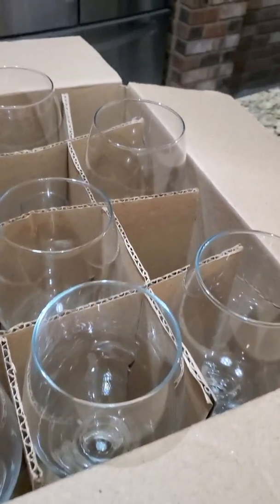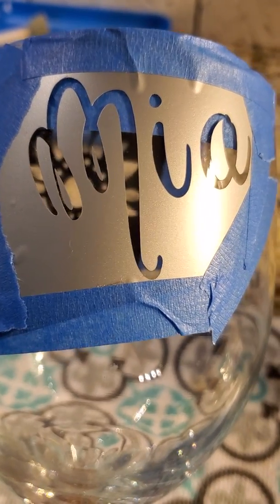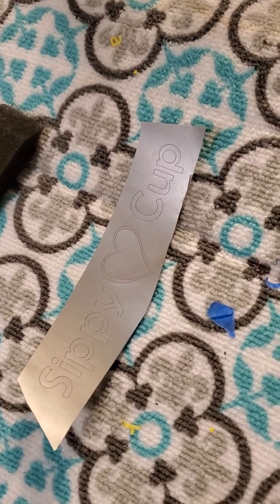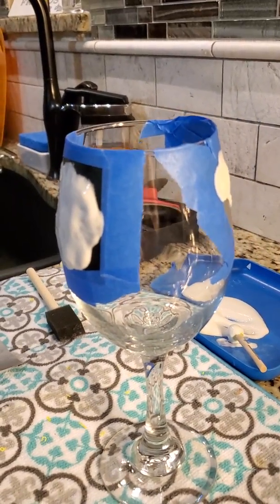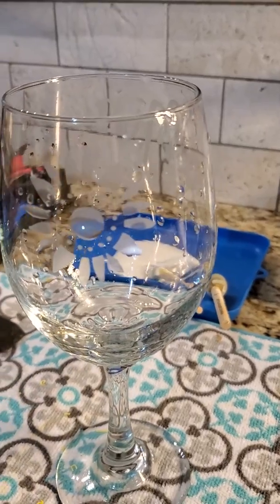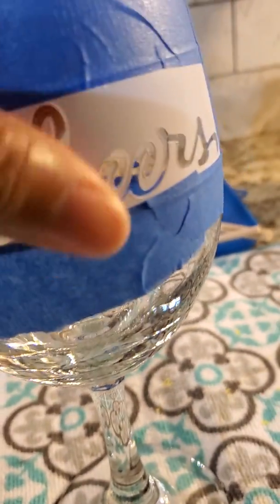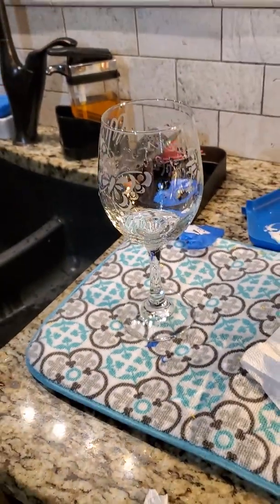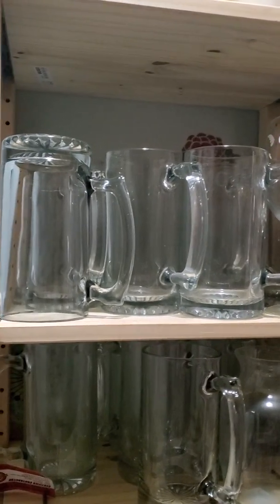Etching Glass: MADE EASY USING DOLLAR TREE WINE GLASSES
How to make simple custom-etched dollar tree wine glasses.  This is a quick, easy, crafting project that you can do and earn extra money as well.  These make great gifts for all occasions.   You only need a few items. Armour Etching Creme, Vinyl Image ( You can purchase re-stickable vinyl images from Michael's or Joannes if you don't have a cricut machine), Dollar Tree Wine Glasses, sponge or crafting paintbrush.

Etching Cream

EXTRA INCOME